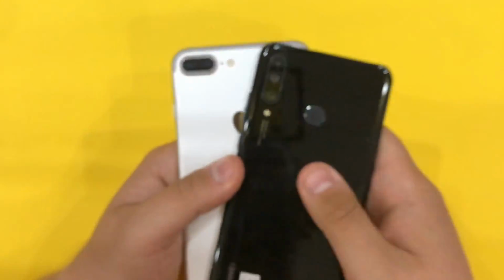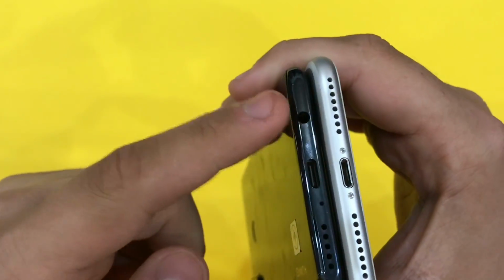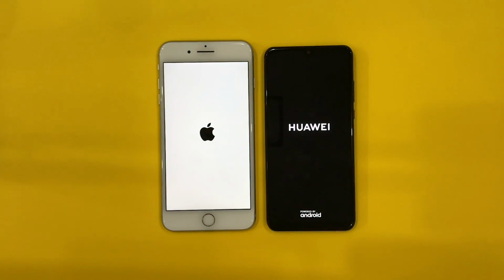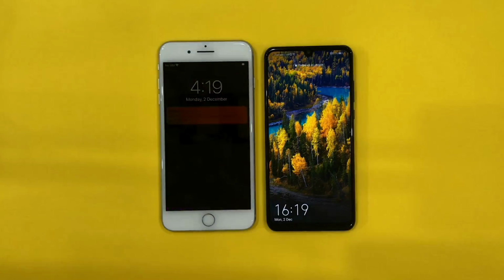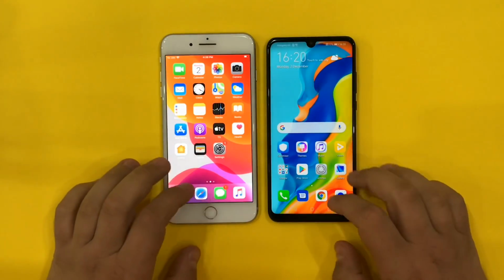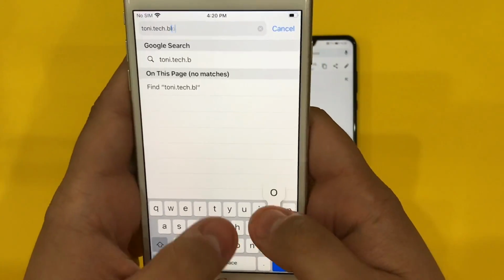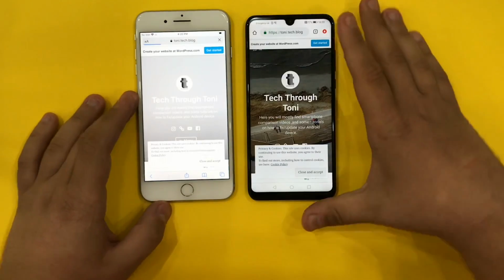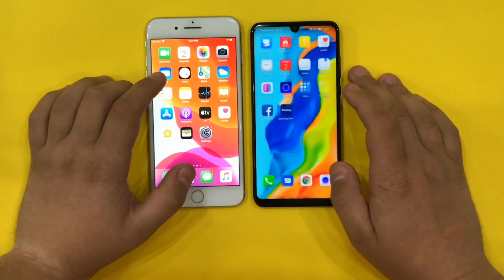iPhone 7 Plus vs Huawei P30 lite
Skip to 00:30 for begin if of the video.

Gain Value for EVERY Dollar Spent!